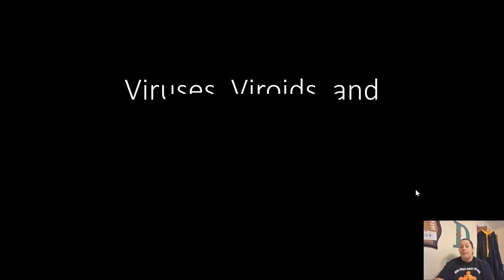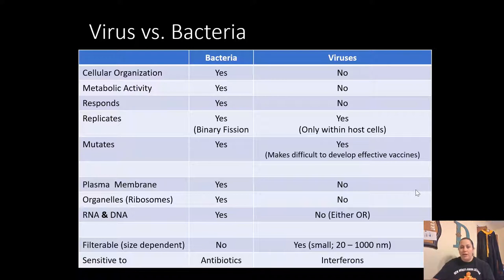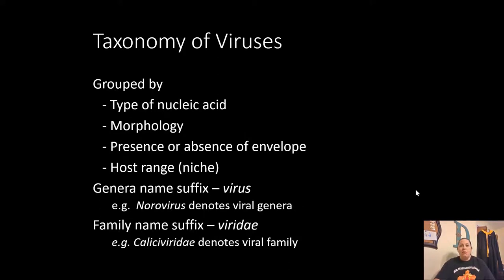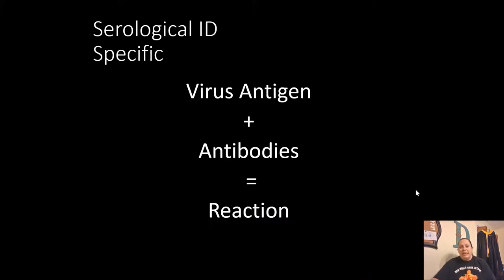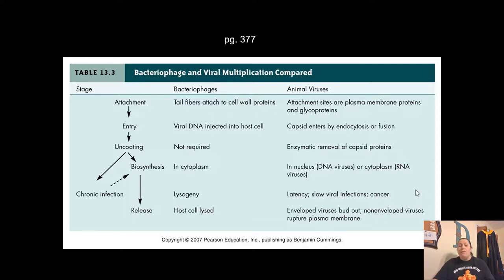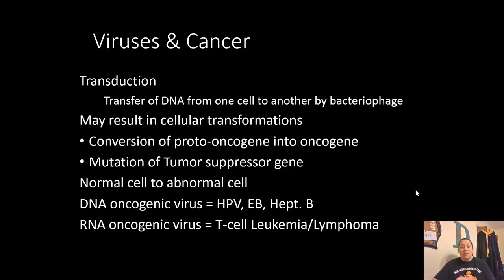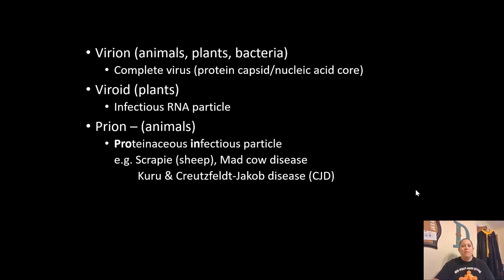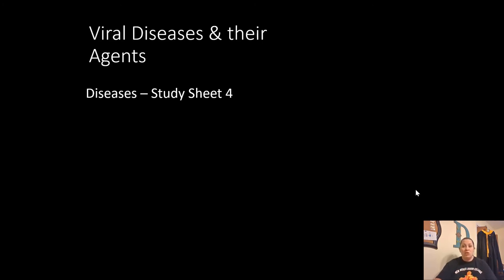Viruses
Viruses are so small and not considered living, but here we will also look into viroids and prions